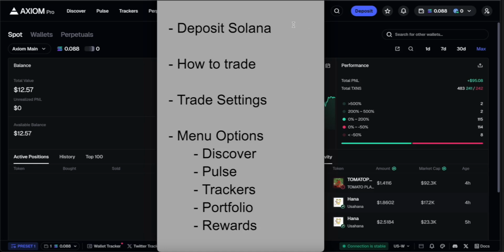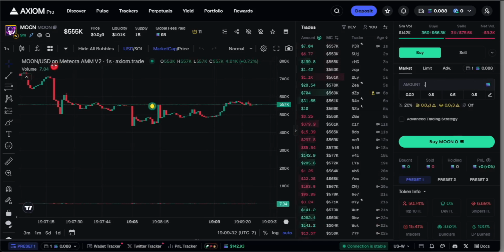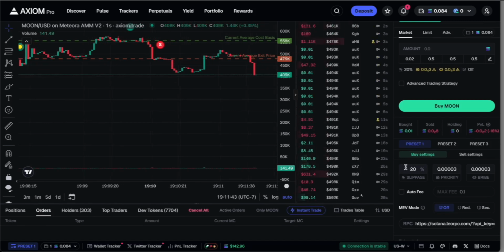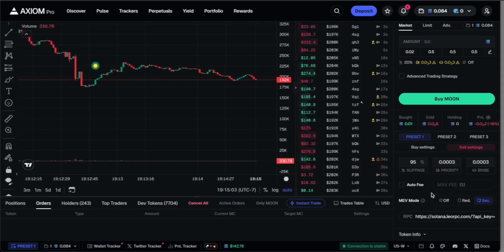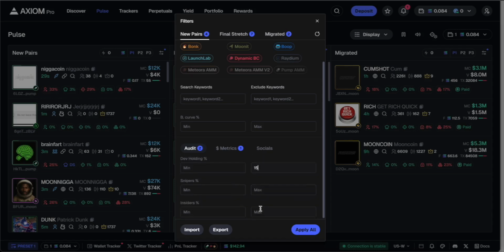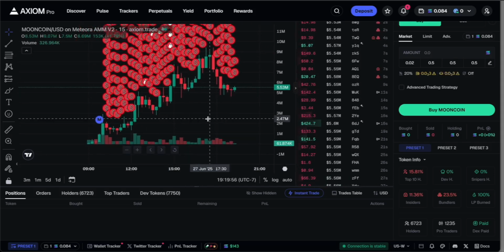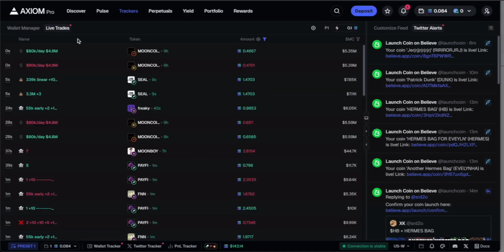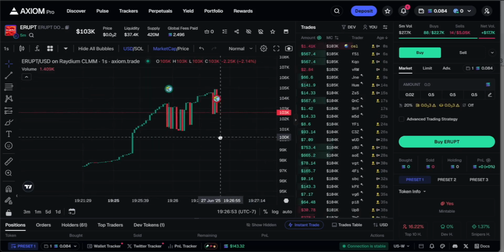Axiom Pro Tutorial , Walkthrough, Fees, Settings, Advantages, Strategies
30% trading fee discount sign up code: GReviews